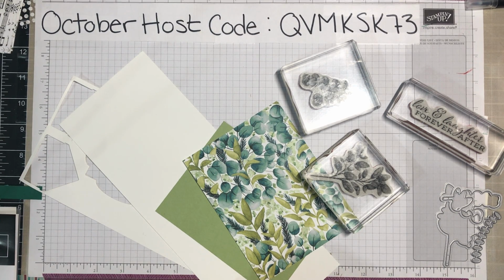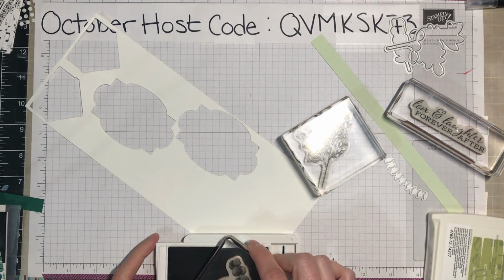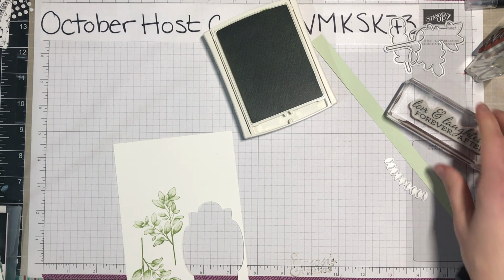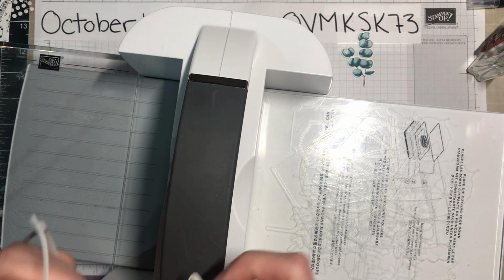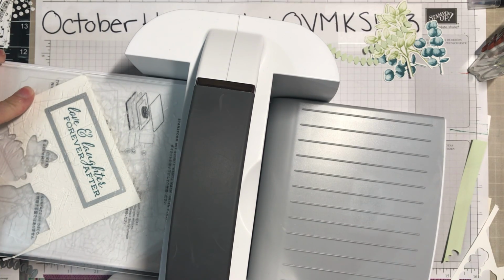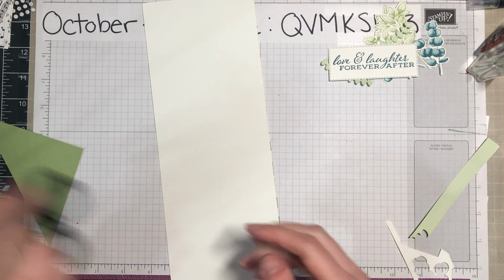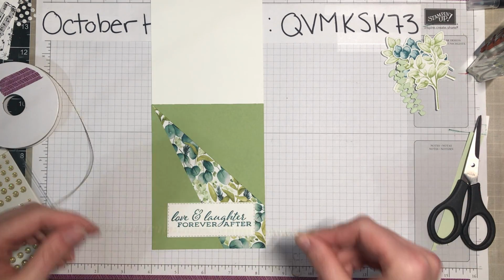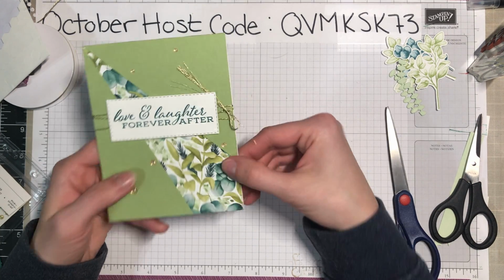Crafting on the fly with the beautiful Forever Ferns bundle from Stampin’ Up!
I made a recessed panel card for you today with the beautiful Forever Ferns bundle from Stampin' Up!

You can find more information on my blog, linked below, and if you need to purchase the items to make these cards, simply go to my online store, also linked below, or click on the items you need linked at the bottom of my blog post to take you right to the item's page. Use the host code below when checking out in the month of October 2020 unless your order is greater than $150 and claim your own rewards (Extra spending credits offered by Stampin' Up!)

October host code: QVMKSK73

Product List
Pear Pizzazz 8-1/2" X 11" Cardstock [131201]
Whisper White 8-1/2" X 11" Thick Cardstock [140272]
Whisper White 8-1/2" X 11" Cardstock [100730]
Forever Fern Bundle (English) [154094]
Forever Greenery Designer Series Paper [152492]
Forever Greenery Trim Combo Pack [152475]
Gold Glitter Enamel Dots [152155]